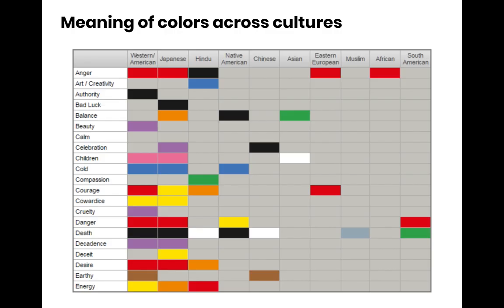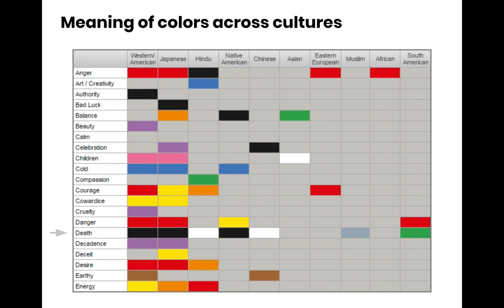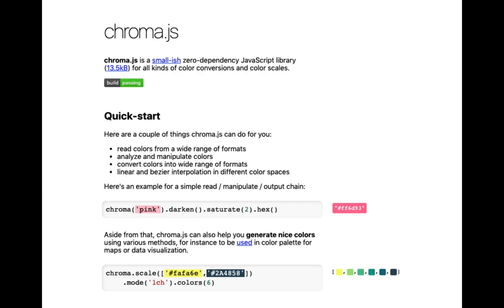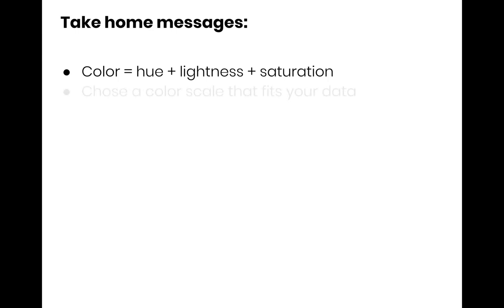color 7 extra 720p